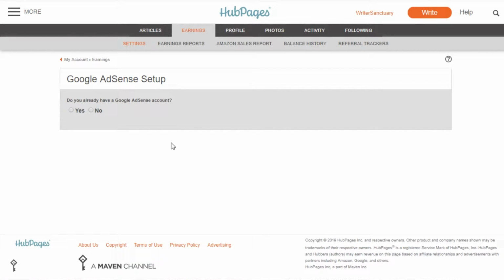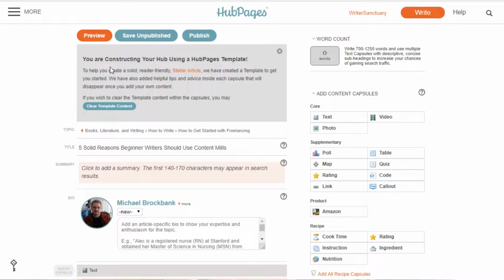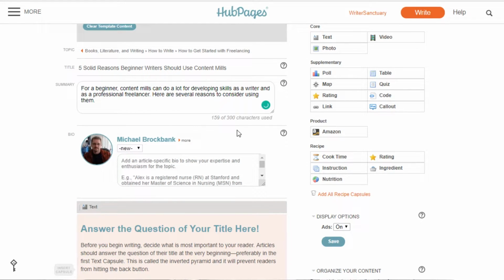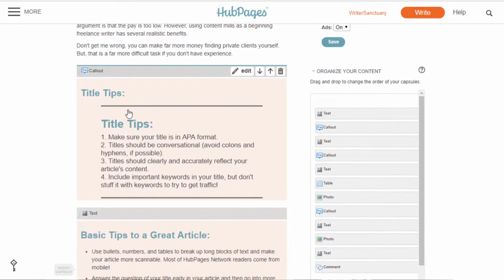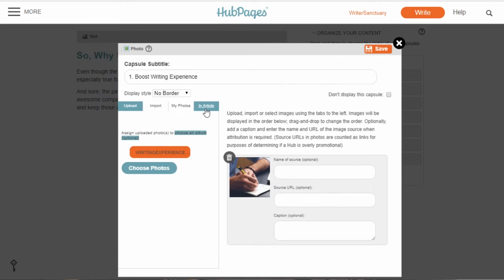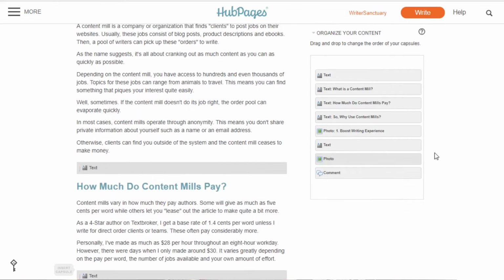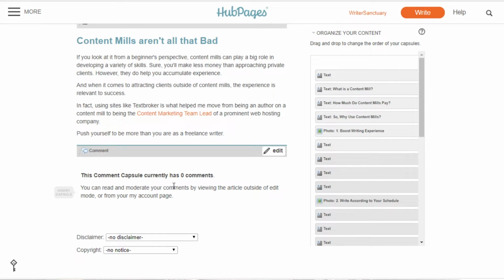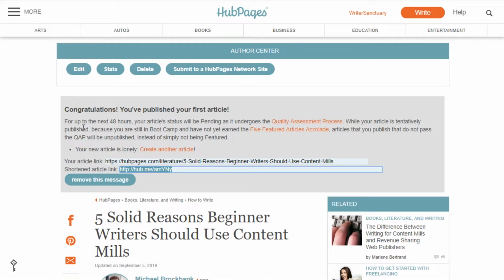First Look: How Do You Use Hubpages as a Writer?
Thinking about using Hubpages to bring in some extra money? Today, I submit my first article and take a look at how the system is set up for making money. I've never used Hubpages before, so this is going to be a first for me.

In this video, I talk about:
After setting up an account, you get to watch as I submit my first piece of content to make money with Hubpages. I'm not sure what's in store, so you'll see my reactions as I go through the entire process from start to finish.

I did cut the video down a bit as it would have been around 45 minutes. Most of that time was moving content from my WordPress editor to Hubpages.

According to what I came across in the video, you can earn money from Hubpages using things like Adsense and Amazon. I did link my Adsense account, so I am curious as to how it will break down the tracking. Hopefully, it's clearly labeled as Hubpages.

As this is an initial Hubpages review, I don't have a lot of information to go by until I can see how the articles perform on the site. So, this is something I'll have to come back to at a later date.

However, I liked using the system and it was easy to operate. So, there is a strong chance I'll keep using Hubpages to see if I can bring in a few extra bucks here and there.